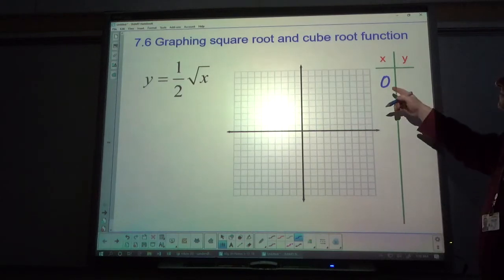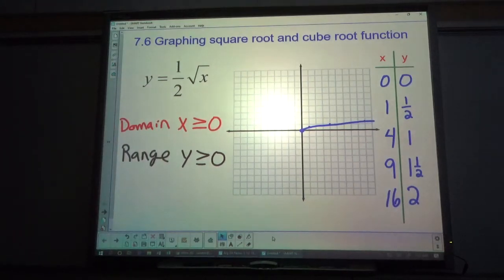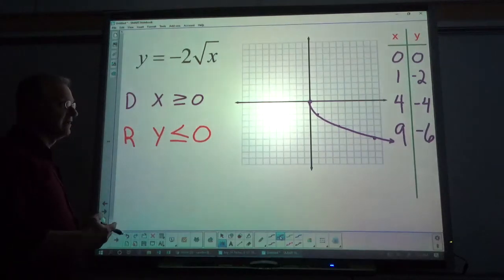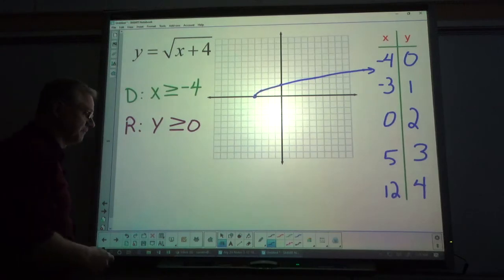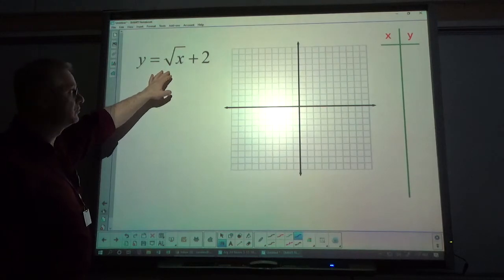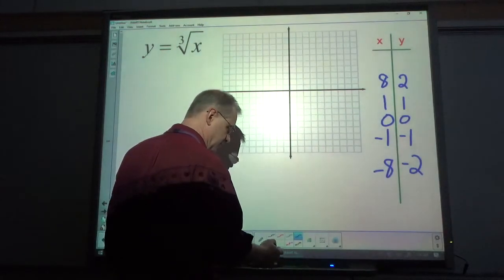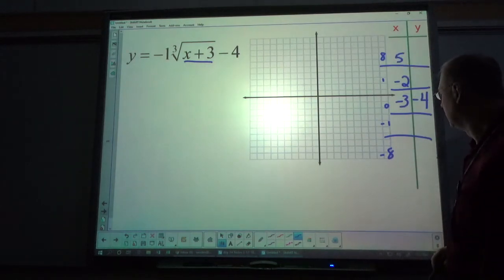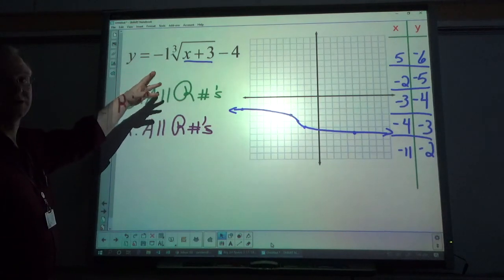7.6 Graphing Square root and Cube root functions